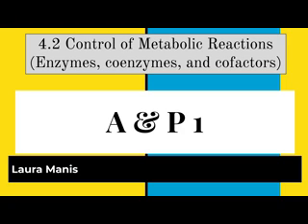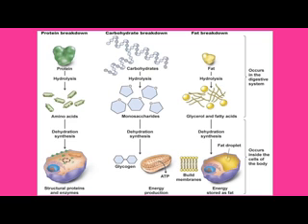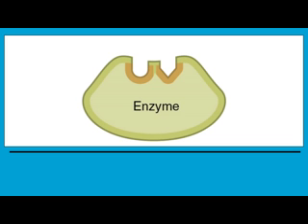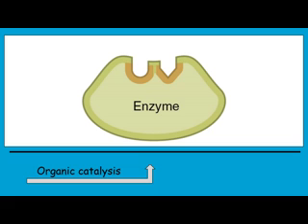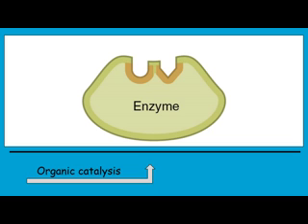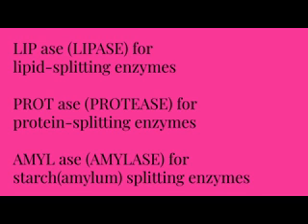Enzymes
Today we are going to be talking about objective 4.2 Control of Metabolic Reactions (Enzymes, coenzymes and cofactors). First, we will discuss enzymes and their roll in cellular function.
All cells have basic reactions such as the buildup and breakdown of carbohydrates, lipids, proteins and nucleic acids. Enzymes control the rate of these metabolic reactions.
Most enzymes are globular proteins which initiate specific reactions that lower the activation of energy required to start these reactions. Basically they require less energy to perform these chemical reactions and go at an accelerated speed. Enzymes speed up metabolic reactions by a factor of a million or more. The word catalysis in definition is a substance that increases the rate of a chemical reaction without itself undergoing any permanent chemical change, so an enzyme is considered organic catalysis. Enzymes very in speed some catalyze only a few reactions per second whereas others can catalyze hundreds of thousands. Enzymes can work in small amounts because of the speed at which they work and the fact they are not consumed so they are able to repeatedly function.
An enzyme is easily identified by its name. It will usually end with –ase. The prefix of the enzyme's name is derived from its specific substrate. Which means an enzyme that is lipid-splitting is a lipase. The name fits together just like an enzyme would with its substrate. Enzymes are specific and only act on particular molecules. They have a specific shape that is only in the search of its perfect fit.
Enzymes have what is called an active site. This site temporarily combines with a specific part of its substrates forming an enzyme-substrate complex. This new product molecule is reversible while the enzyme remains unaltered.
The shape of an enzyme is critical to its function. Since they only bind to specific shapes in the active-site. Some variables can alter an enzyme. Excessive heat, radiation, electricity, certain chemicals or fluids with extreme pH can alter, also called denture, an enzyme. Enzymes are rendered inactive at 45C and nearly all are denatured at 55C. Some poisons will also denture enzymes.
A metabolic pathway is a series of enzyme controlled reactions leading to a product. Each new substrate created is the product of the previous reaction. In a metabolic pathway, a regulatory enzyme sets the rate for the entire sequence of reactions. Regulatory enzymes are limited. These are also called rate-limiting enzymes. In some pathways the end product inhibits rate-limiting enzymes; this would be an example of negative feedback.
Now we will quickly go over coenzymes and cofactors. A cofactor is simply a non-protein substance that combines with an enzyme to active it. The cofactor helps for the specific activate site to bind substrates.
A coenzyme is defined as an organic molecule that acts in the same way as a cofactor. Keep in mind coenzymes are usually vitamins.
Now that you understand enzymes, coenzymes and cofactors you can see the importance of them. They are essential to the metabolic pathway. A lack of one specific enzyme would result in an abundance of the enzymes substrate and a deficiency of its product which could lead to a fatal imbalance.